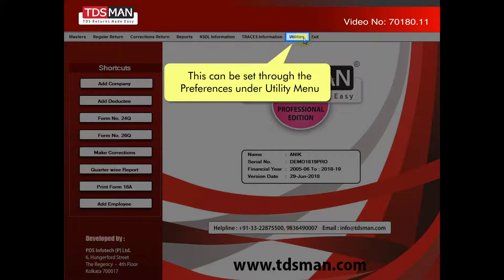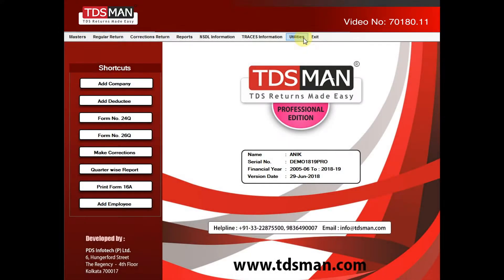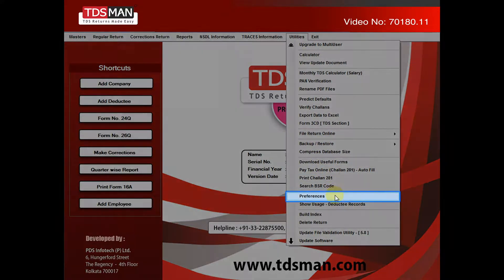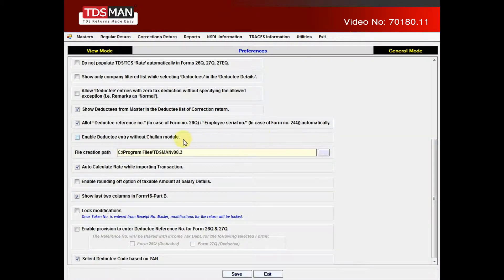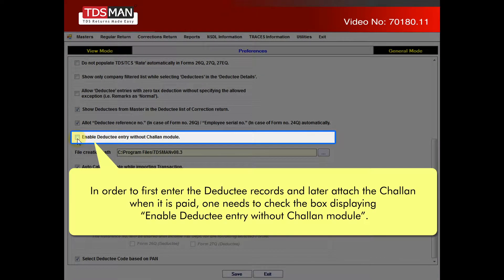Enable Deductee entry without Challan module